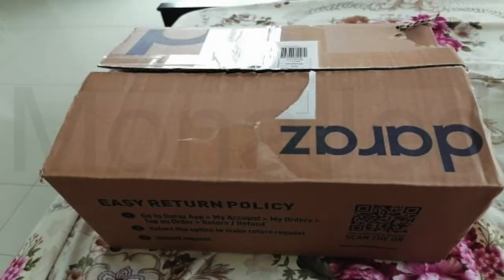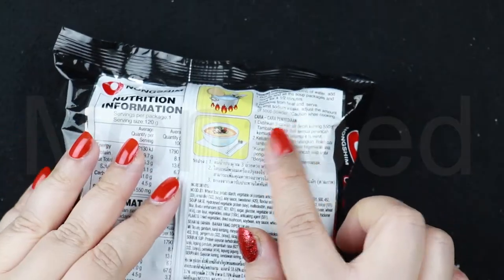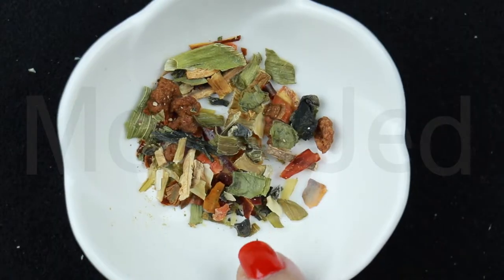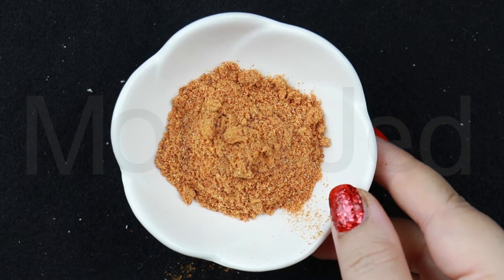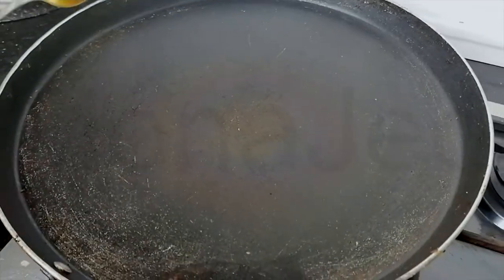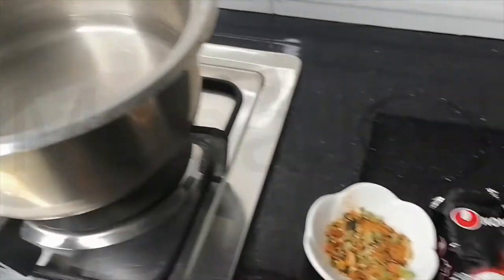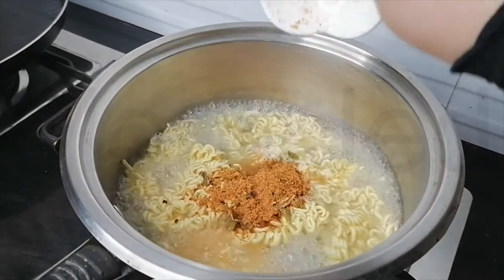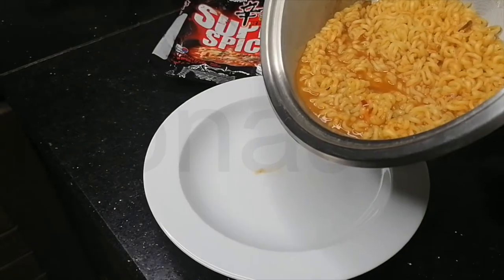Nongshim Shin Red Super Spicy Noodle Taste Test!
Shin Ramen Red Super Spicy is twice as spicy as original “Shin Ramen” and has a richer flavor. The flavor and deepness of the ingredients such as original spices and vegetables are in harmony with the exciting spiciness, making it an addictive spicy taste. This product is characterized by smooth noodles made with a special method and a firm taste using a special blend of high-grade noodle flour.